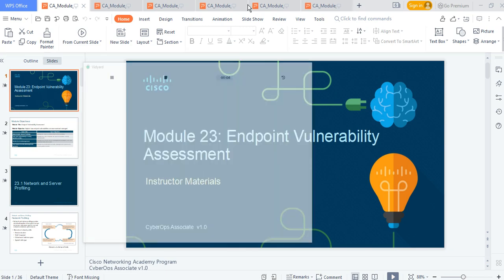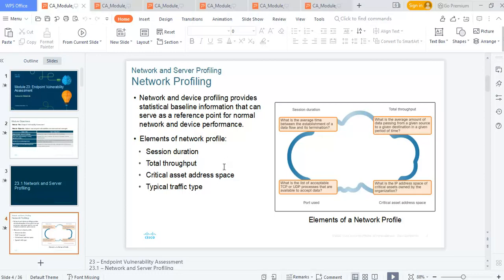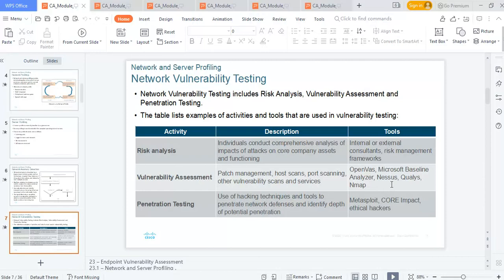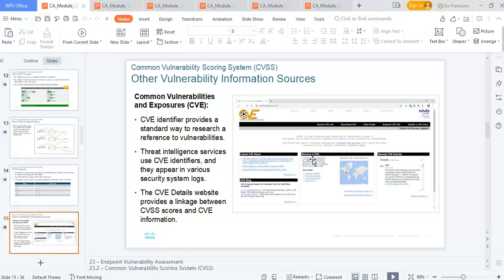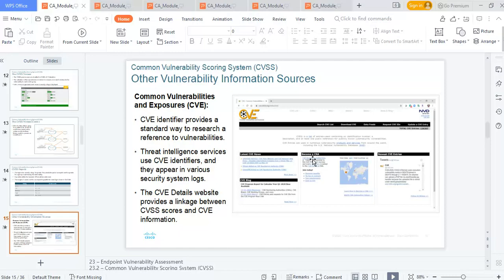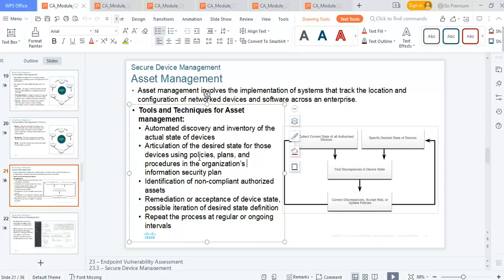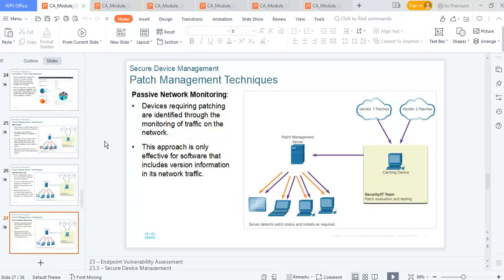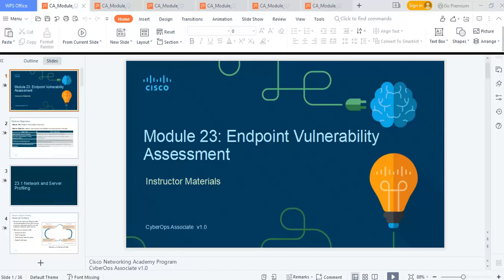CISCO CyberOp Module 23: Endpoint Vulnerability Assessment